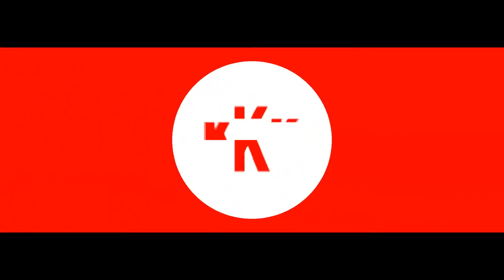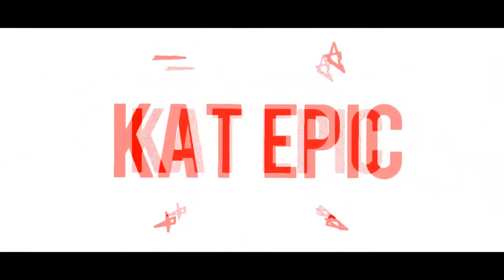elf Clarifying Charcoal Bubble Mask | Review | With Nick From K.E.G.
Hey everyone! Today we're reviewing the elf Clarifying Charcoal Bubble Mask. Say hello to our guest, Nick.
The mask itself is fun to use but I only noticed less oil on my face after using it. My pores remained the same and I didn't feel significantly cleaner. It's a nice mask, but nothing amazing. I'd give it 3.5 out of 5 stars. I'll use it until its gone, but I won't be buying more afterwards

DETAILS

Watch this gel transform into a bubble mask before your eyes!  The magical bubble action mixed with the clarifying powers of charcoal work to gently remove dirt and oil for a clearer looking complexion.

Push down on the sides of the top to disperse product and apply a thin layer to slightly damp skin.
Allow mask to sit on the skin for about 5-10 minutes until bubbles begin to dissipate.
Massage face with fingertips and wash with warm water to remove.
Pat dry.
Recommended usage is 1-3 times a week. Avoid eye contact.
To avoid wasting product, apply formula using the e.l.f. Pore Refining Brush and Mask Tool.
Elf Clarifying Charcoal Bubble Mask Ingredients:

MAY CONTAIN: Blue 1 (CI 42090), Yellow 5 (CI 19140)
Company Details:

Eyes Lips Face, also known as e.l.f. Cosmetics, is an international cosmetics brand based in New York City. Founded by Joseph Shamah and Scott Vincent Borba in 2004, it sells products largely at $1, $3, and $6 price points. Items include bath and skin-care products, mineral-based makeup, professional tools, eyeliners, lipstick, glosses, blushes, bronzers, brushes, and mascara, among others.

According to the company, its products are 100% "cruelty-free", and it supports PETA's no fur campaign. e.l.f. Cosmetic's products have been reviewed in Glamour, Allure, Self, InStyle, and Good Housekeeping, and are sold in 17 countries and stores including Target, Kmart, Dollar General, and Walmart. Over half the company's sales come from its website, which doubles as a social networking site with over two million members.
Main Channel:
KatRatATat
STAY EPIC GUYS!
Thank you for supporting Kat Epic Vlogging :]